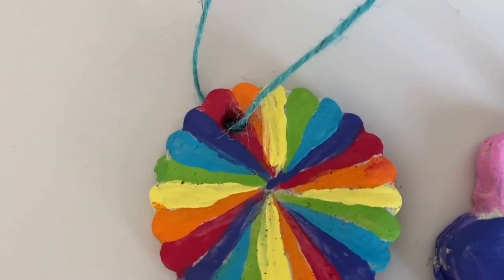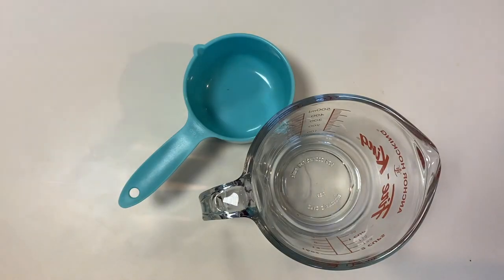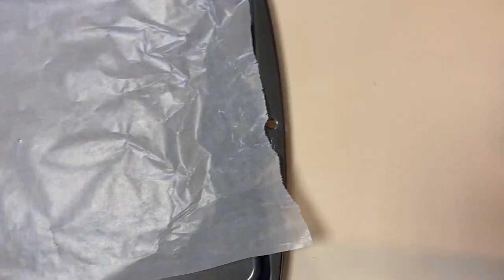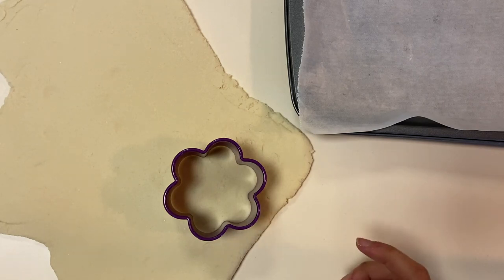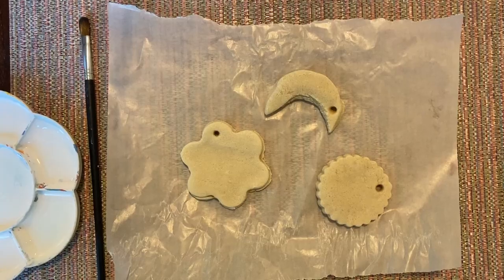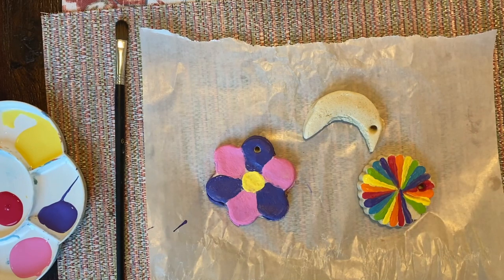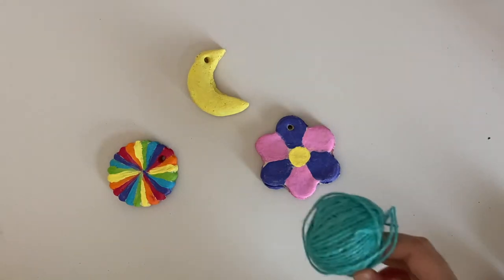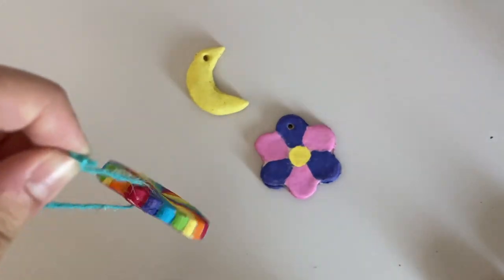How to Make Salt Dough Ornaments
Want to decorate for an upcoming holiday? These easy DIY ornaments will brighten up your home! They are great for kids and fun to do!